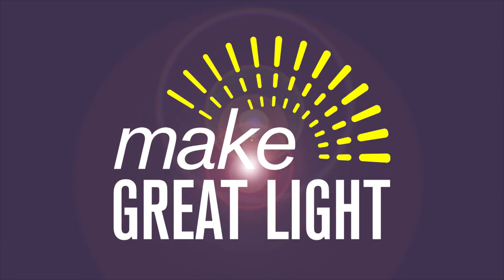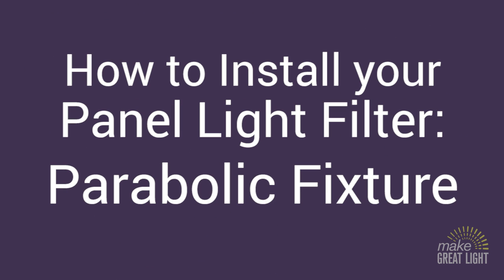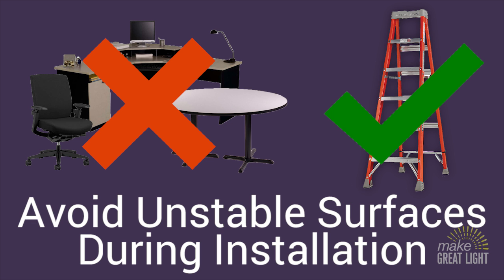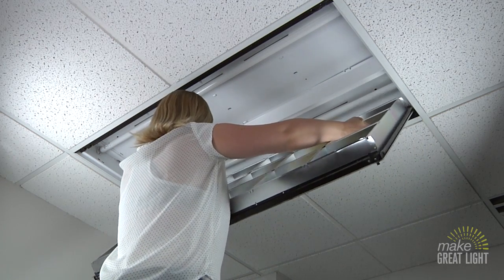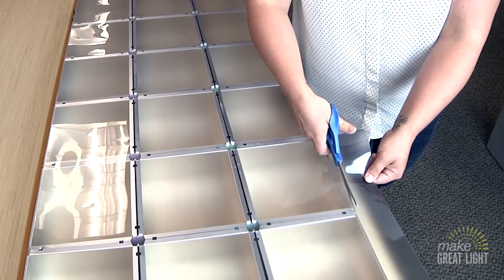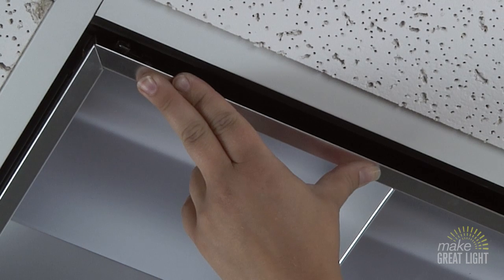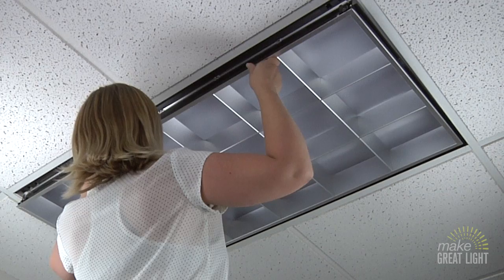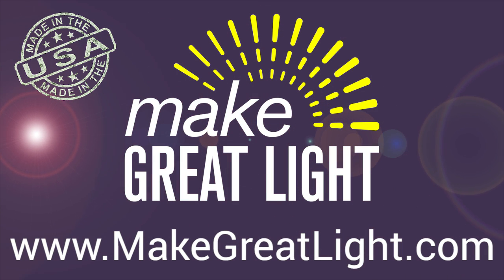Panel Filter Installation - Parabolic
Installing a overlay panel filter on a parabolic fixture. Cut and tape into place.